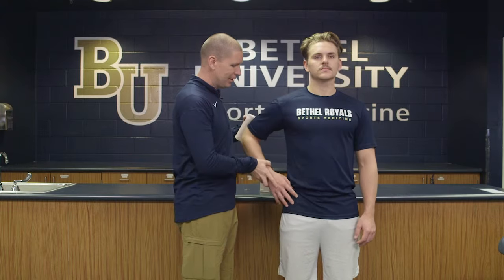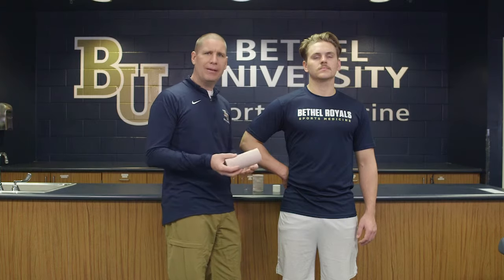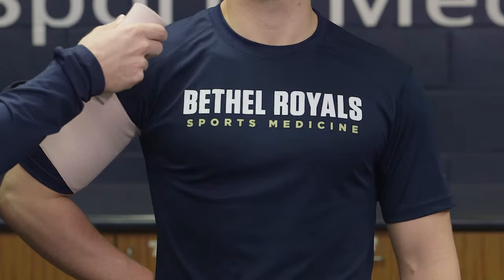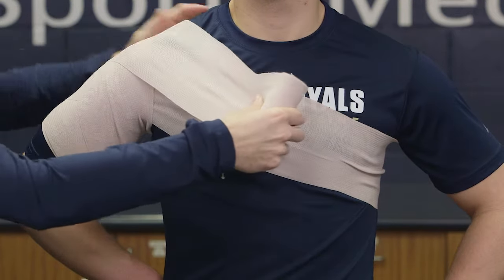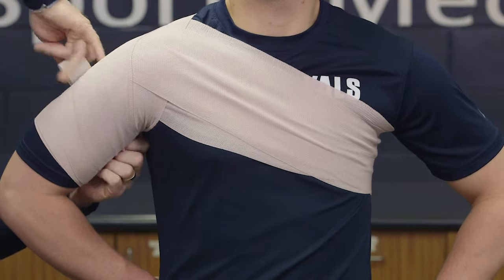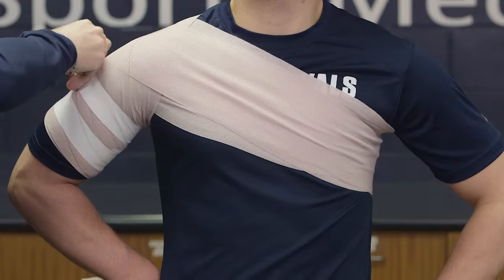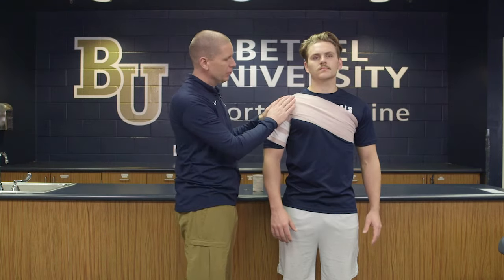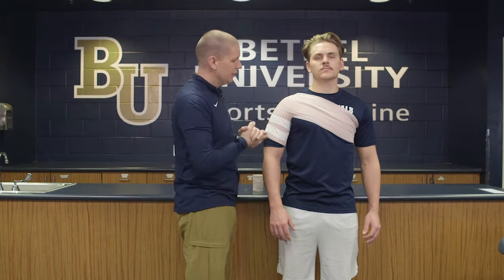Shoulder Spica Wrap Skills Video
ATRN630 Introduction to Emergency Care